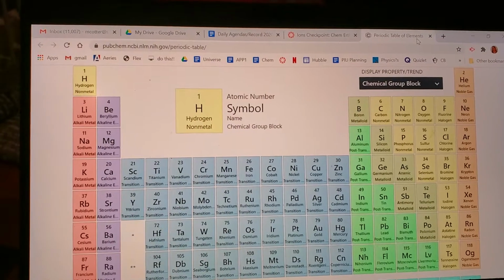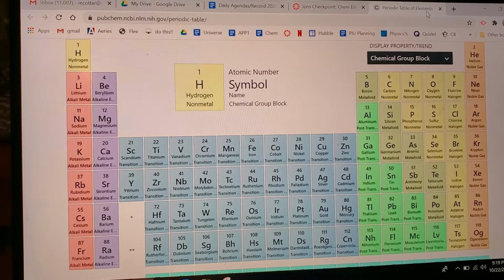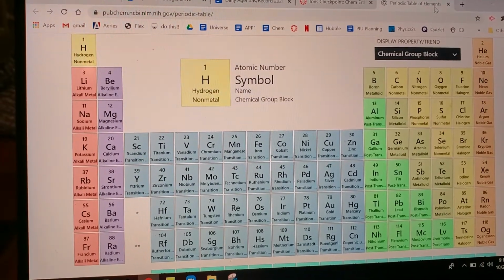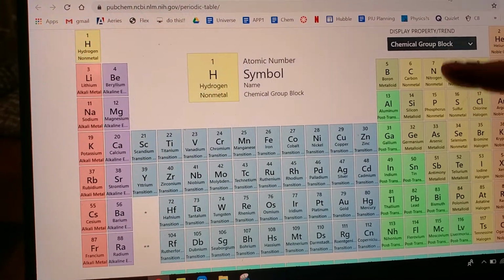Ionic charge patterns - message from MC